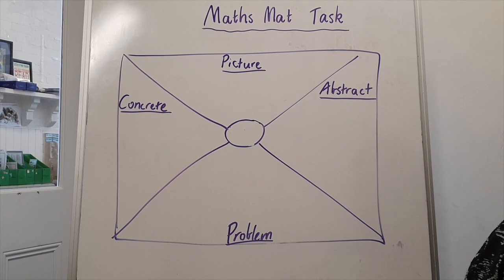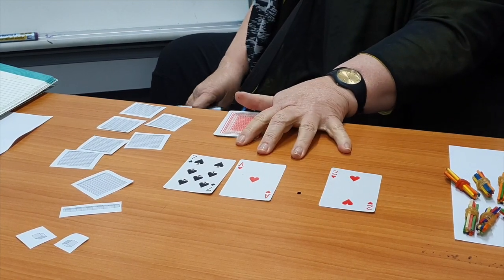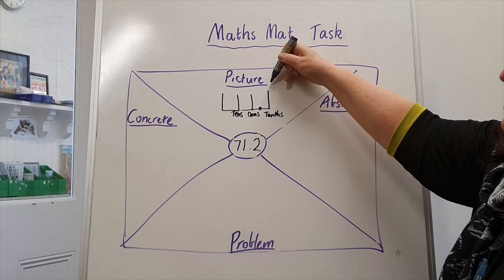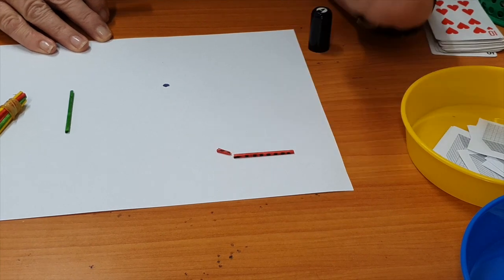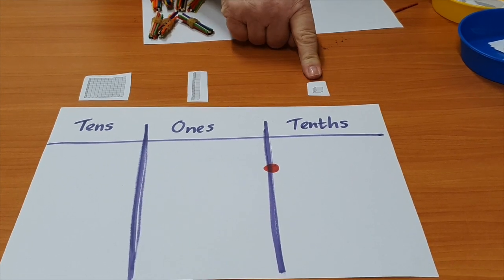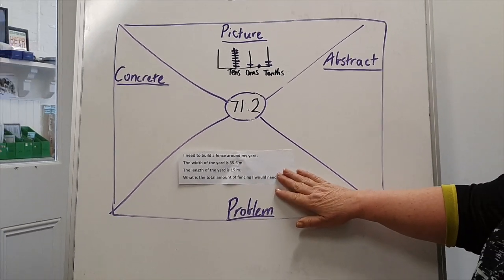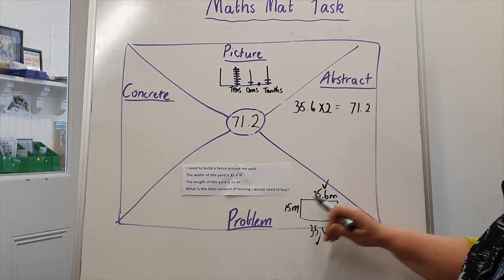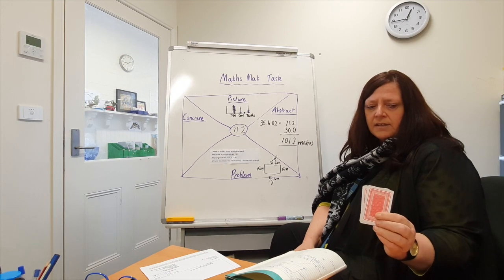5/6 Maths at Home